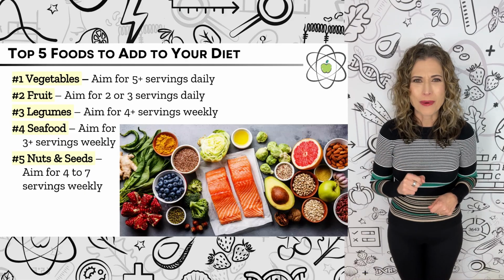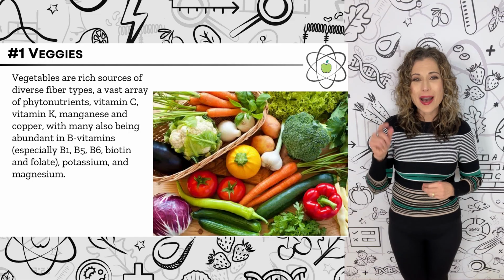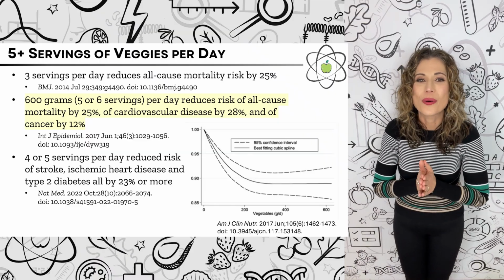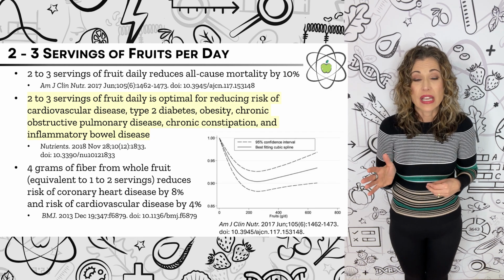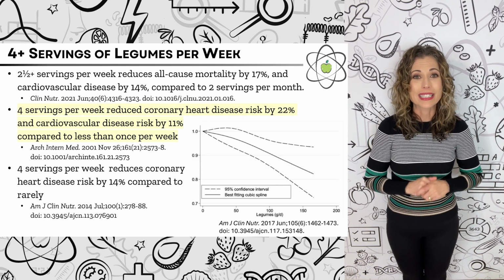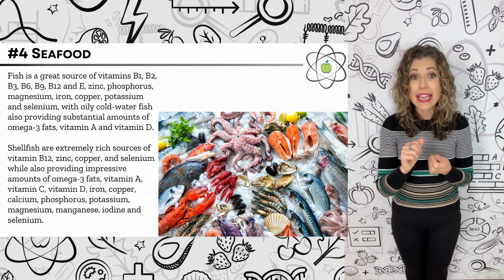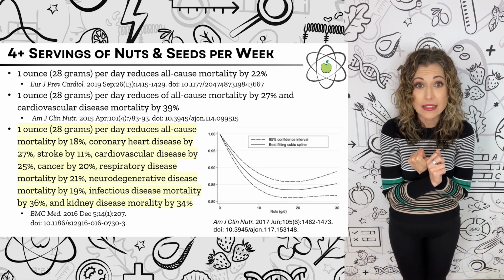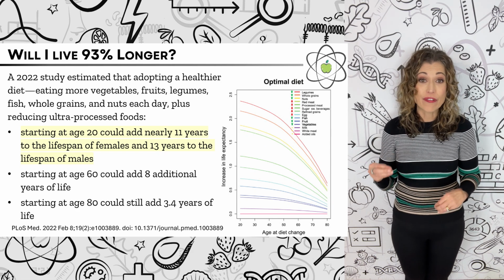Discover the Must-Have foods for a Healthy Diet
Adding one or more of these 5 common foods, that are backed by the scientific research, will improve your diet, boost your nutrition and lead to better health outcomes!

Eating more vegetables, fruits, legumes, seafood and nuts and seeds all benefit our health. Does that mean if we meet all of those serving targets that we’ll live forever?

Sadly, no, but it will extend our lifespan and healthy years of life and it’s never too late to benefit from healthy changes.

👋🏻 Hello, Producer Potts here, and I am so happy you stopped by to peek at the description! Want me to ask Dr. Sarah your question? You can drop it into the comments and it might get picked. Ready to learn more from Dr. Sarah and about Nutrivore? I've got you covered!

Ways to support Dr. Sarah's work